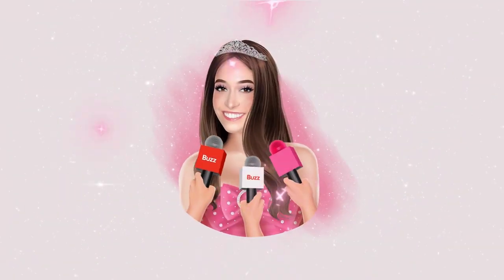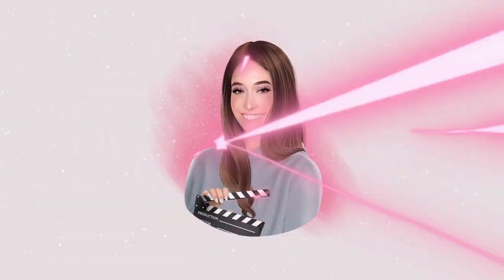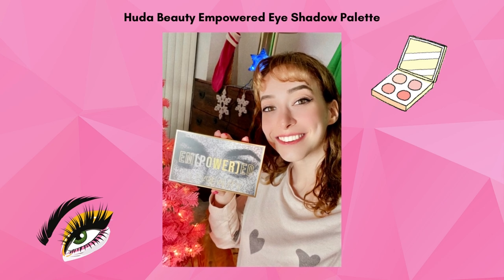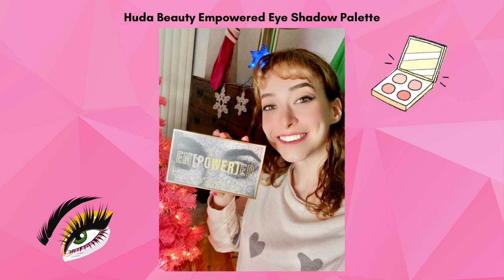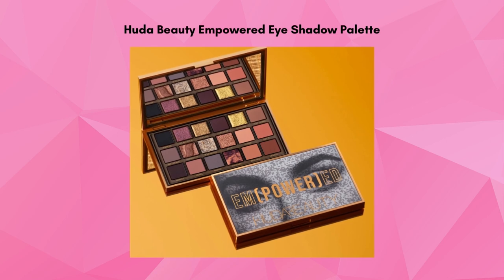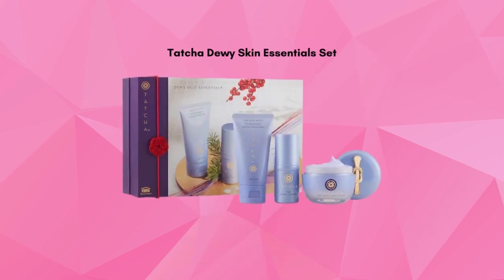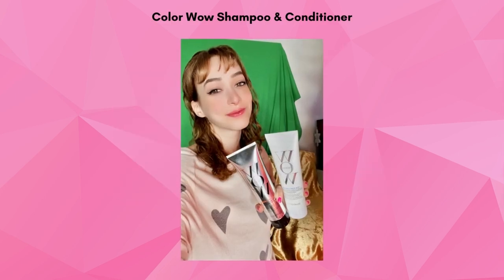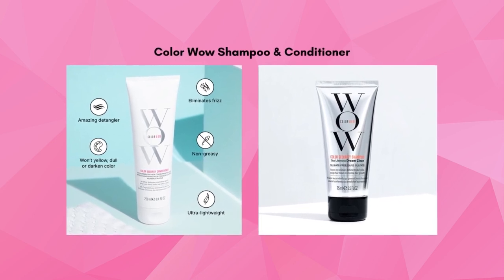The Vibe with Sasha Anne: Episode 011: Travel Tips for Different Climates + New Fall Beauty Products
Welcome to The Vibe! A talk show where beauty influencer and makeup artist, Sasha Anne discusses fashion, beauty, and entertainment! In this episode, Sasha gives tips for traveling to different climates for the holidays as well as her favorite new fall 2022 products!

For more fashion, beauty, and entertainment features, check out Sasha Anne's blog

LET’S CONNECT!

Sasha Anne is a certified makeup artist who has won a Shorty Award for her Wonder Woman makeup transformation. Sasha is known for her signature style, which often includes a tiara and bold fashion statements. As a YouTuber, Sasha has received over 3 million views on her channel and is the host of fashion/beauty/entertainment talk show series called “The Vibe with Sasha Anne”. Sasha recently released her debut single “Catch Me I’m Falling” along with the music video. The pop/dance song has already received over 100k streams on Spotify and continues to heat up the dance charts. Sasha can also be seen in her debut film, “Reed’s Point”, an indie horror thriller that’s won several awards on the film festival circuit and has earned Sasha a Best Actress nomination at the New Jersey Horror Convention.

100% my own.  Thank you for all your support!